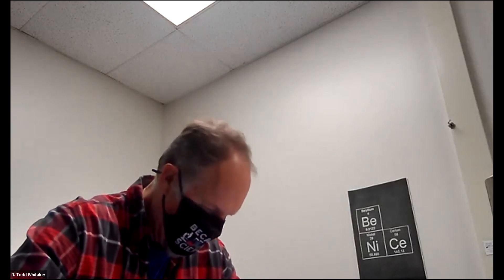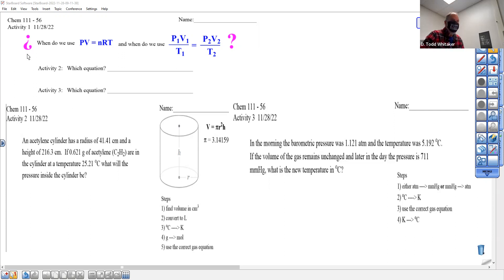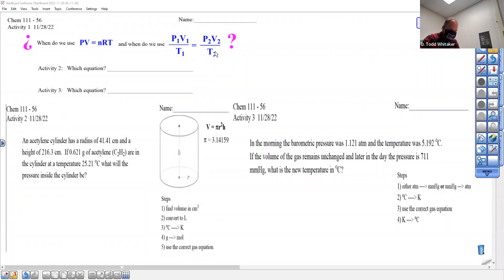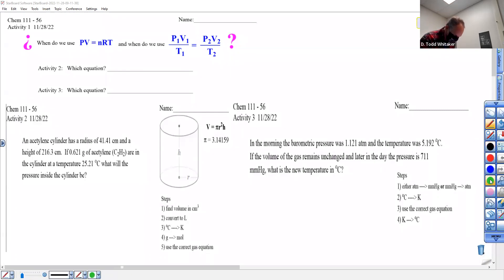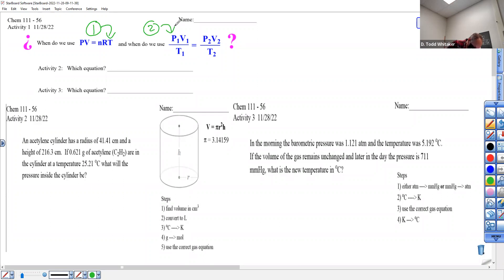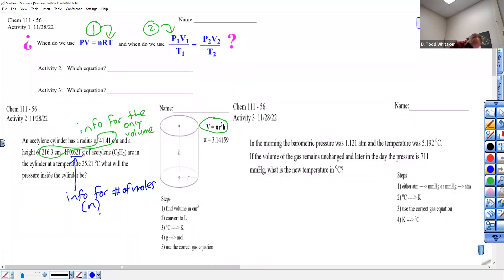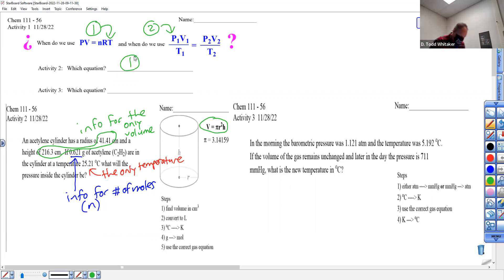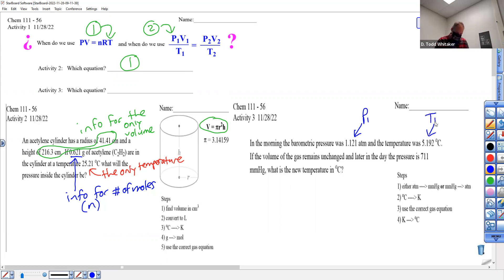c111 f21 Which Gas equation do I use